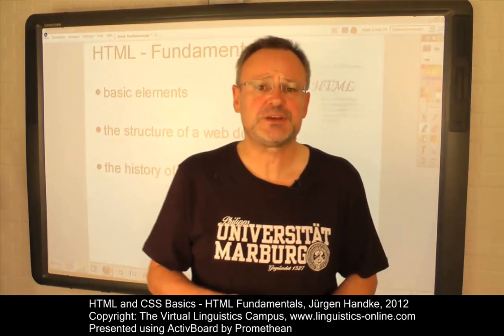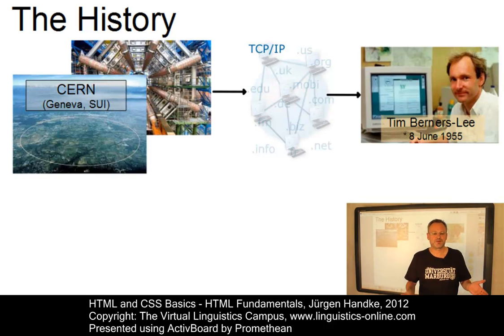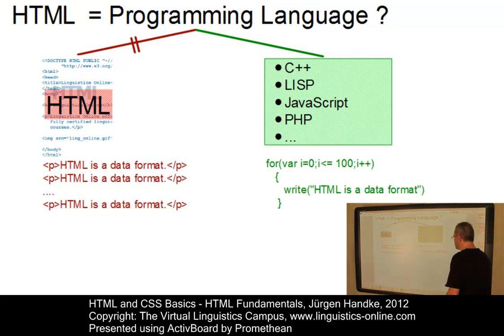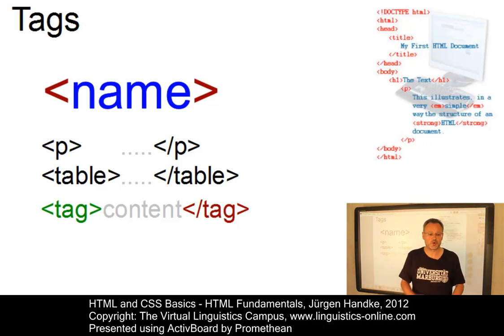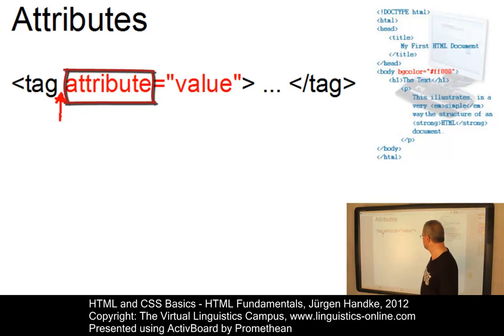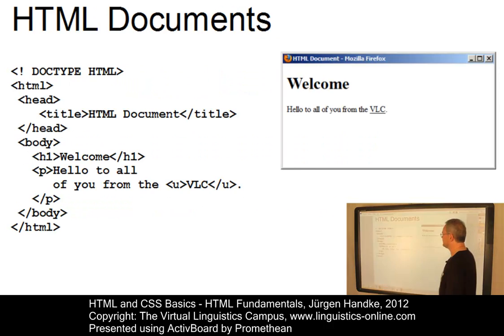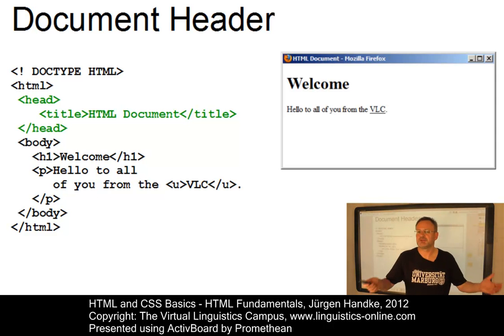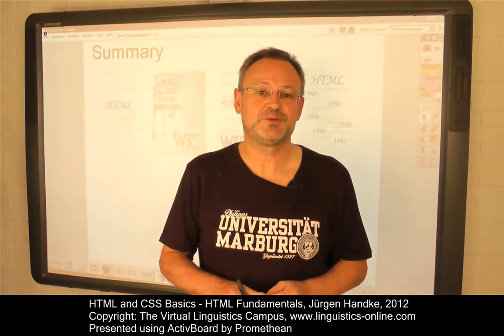HTML and CSS - HTML Fundamentals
This is the opening E-Lecture of the HTML part of our "HTML and CSS Basics" class. It looks at the history and the status of HTML and introduces the basic conception of this data format for the web: its basic elements, i.e. tags and attributes, as well the general structure of HTML documents.